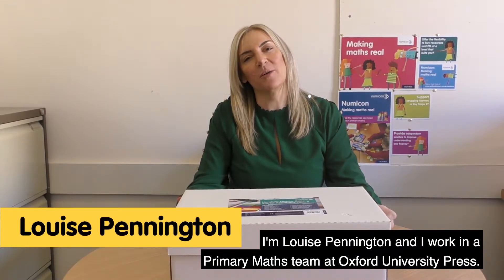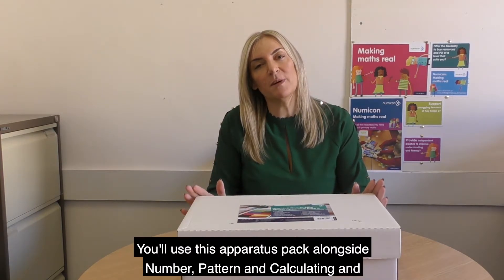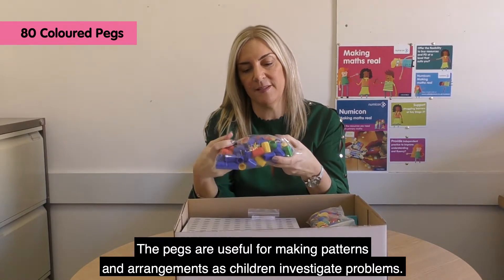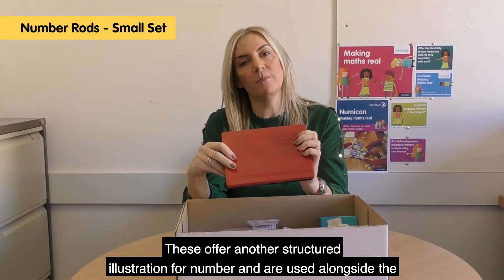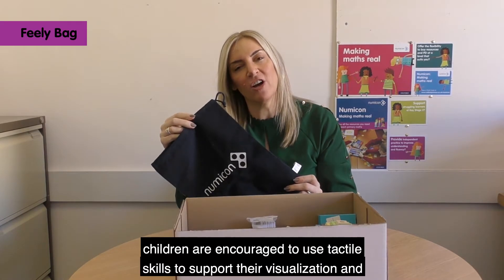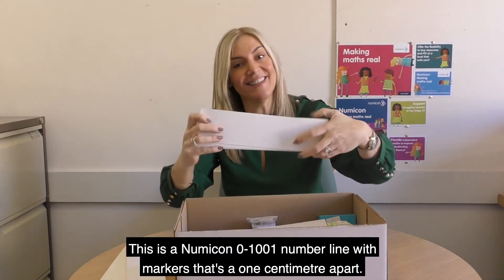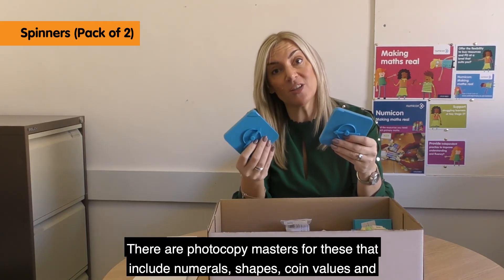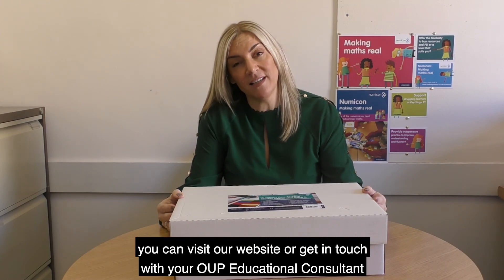Numicon: Unboxing the One to One Starter Apparatus Pack B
The One to One Starter Apparatus Pack B contains all the apparatus you need for the Numicon one to one approach in the classroom with children aged 5-7. This pack can be used alongside teaching both Number and Geometry schemes.